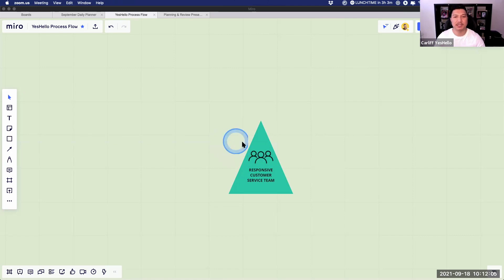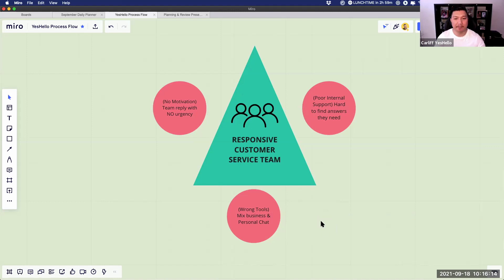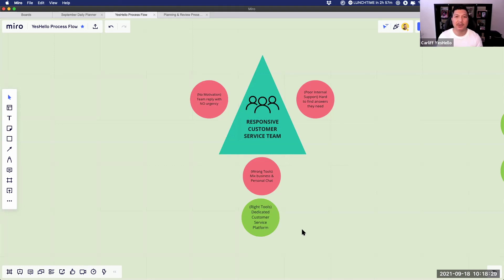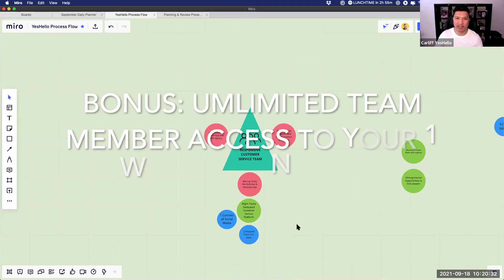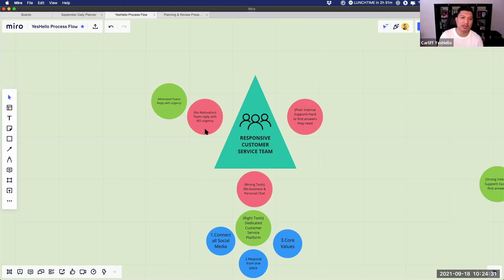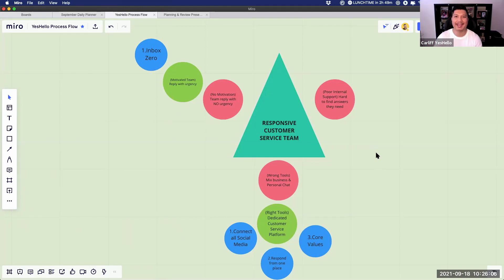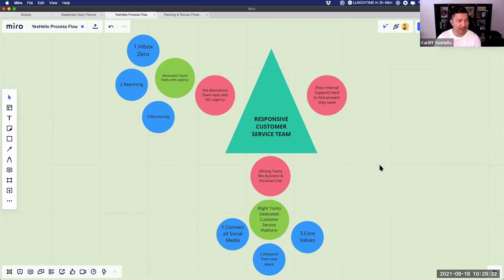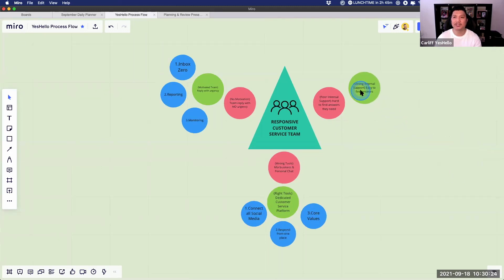The 3 Secrets to Getting More From Your Customer Service Team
If you want to get the most from your customer service team, this video will help you solve the 3 biggest problems most customer service teams face daily that stops them from being a super responsive customer service team.Designed for small businesses, YesHello is a cloud software for WhatsApp Customer Service.

Small Businesses Need WhatsApp Messaging. But Regular Whatsapp-ing is slowing down small businesses.

Originally made for Person-to-Person Communications, WhatsApp is not built for Team Collaboration.

Today’s Digital Transformation requires a modern collaborative approach. Collaborative WhatsApp is the Future.

YesHello helps you manage pre-sales support and customer service on WhatsApp in a collaborative way, as a team. With YesHello, it's simple for every team member in your company to have an impact on the customer experience.

YesHello puts Whatsapp chats (plus email, SMS, and all other social messaging like Instagram DMs, FB Messenger and Telegram) into one conversation-driven interface.

This allows your team to work as a team quickly and follow up on requests with ease. In this interactive demo, we’ll guide you through the key components that make up the YesHello 'Collaborative Whatsapp' experience.

EVERY SMALL BUSINESS NEEDS A CUSTOMER SERVICE STRATEGY. YOURS NEEDS TO BE AWESOME.

Have Predictably Great Customer Service